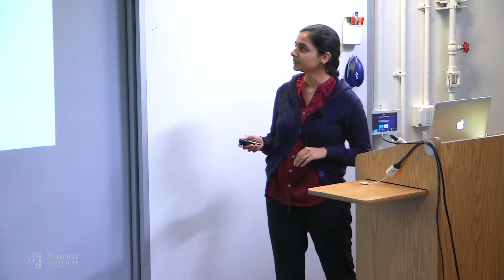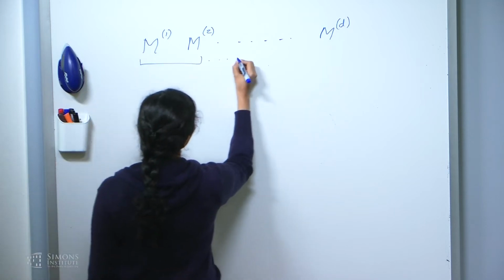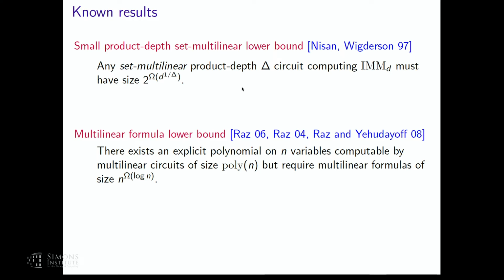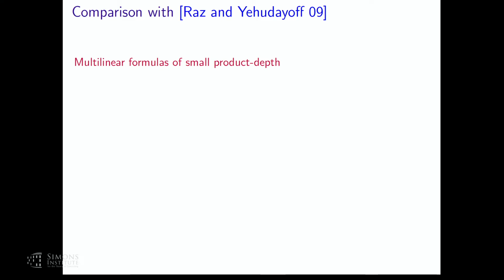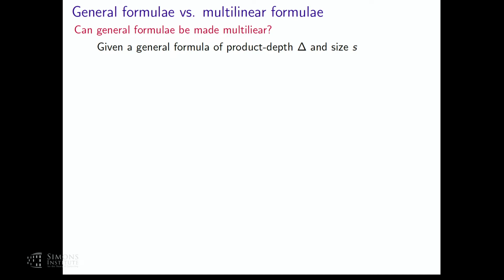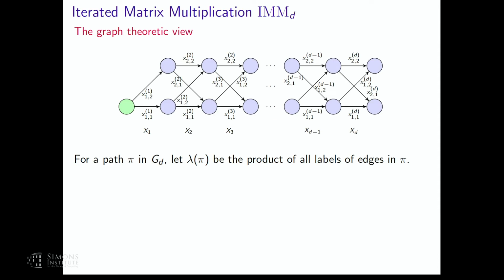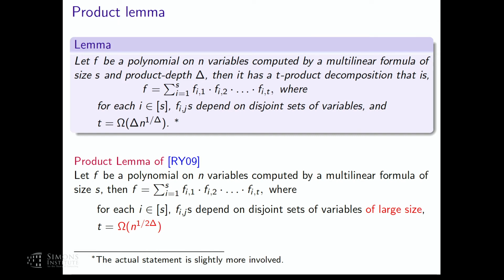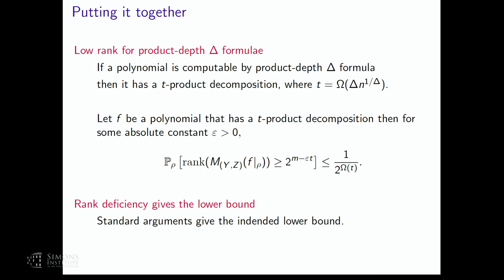Small-Depth Multilinear Formula Lower Bounds for Iterated Matrix Multiplication with Applications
Nutan Limaye (Indian Institute of Technology Bombay)
Algebraic Methods